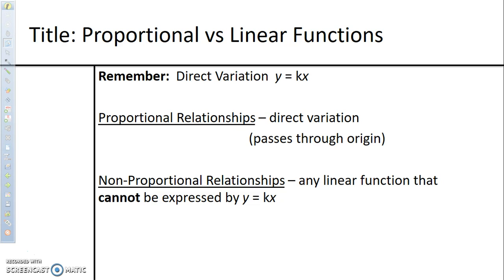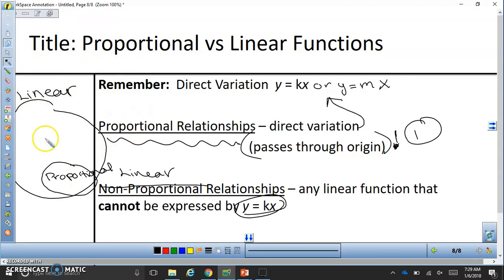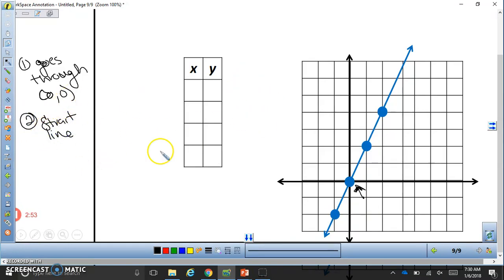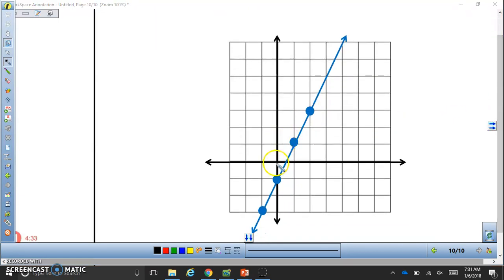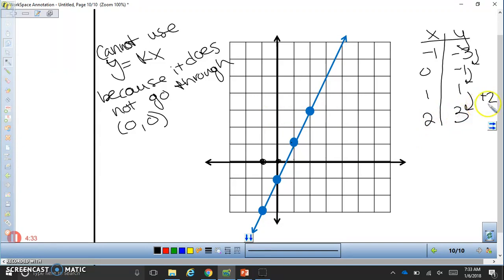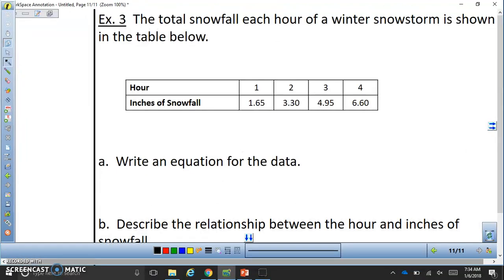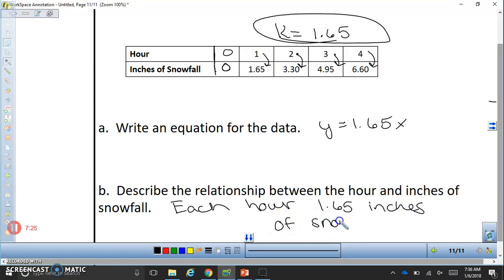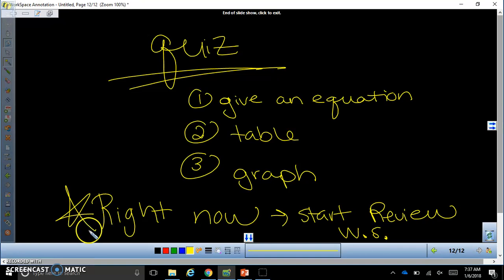Math 8 Proportional vs Linear Lesson